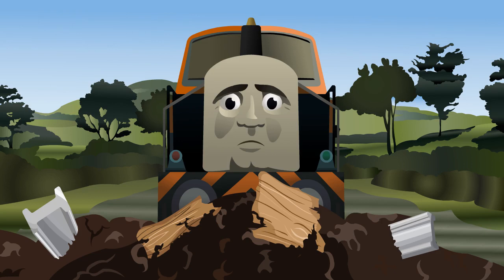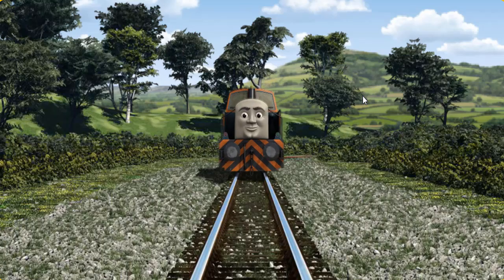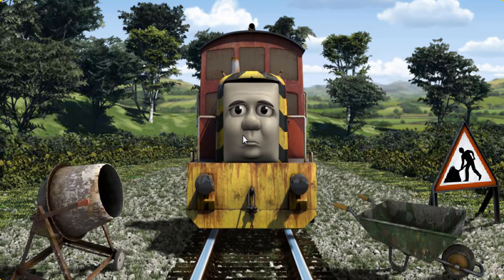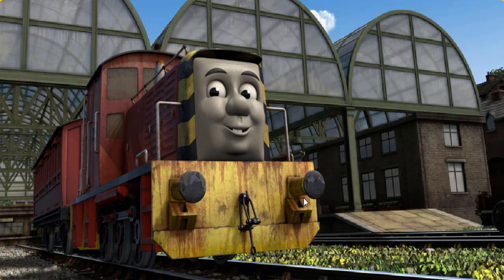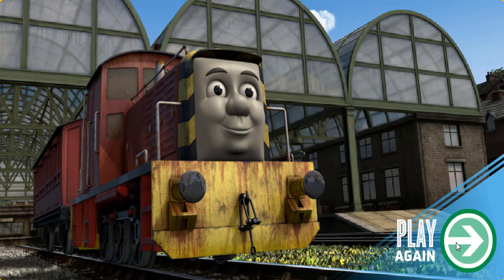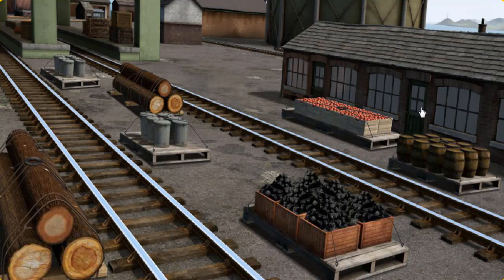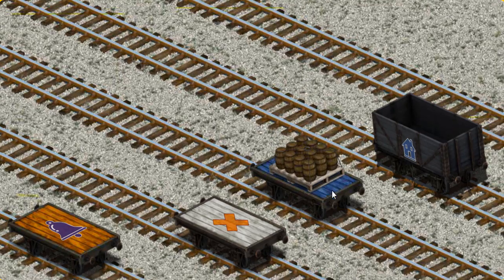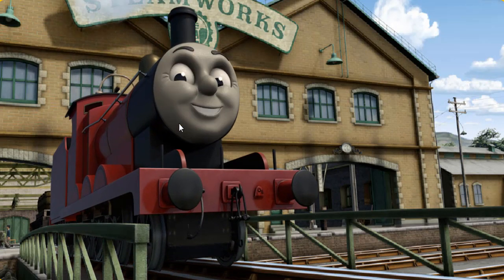Thomas & Friends - Video Game Episodes Lift Load and Haul #61